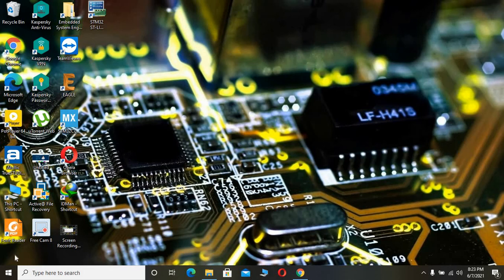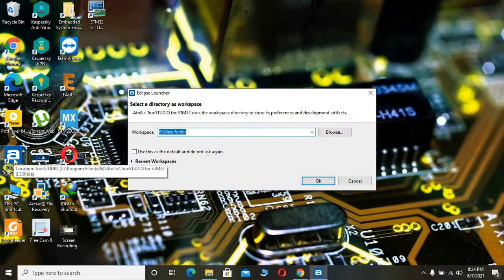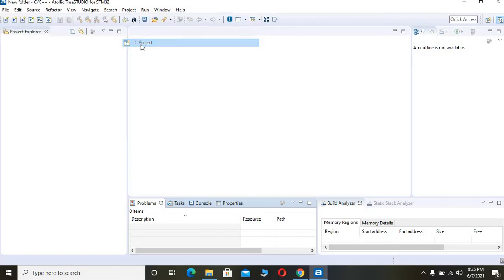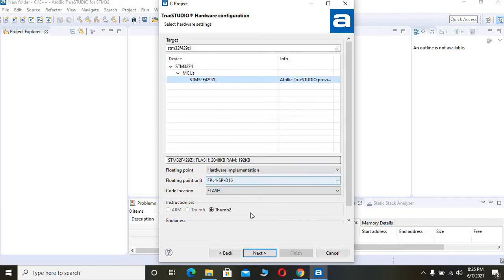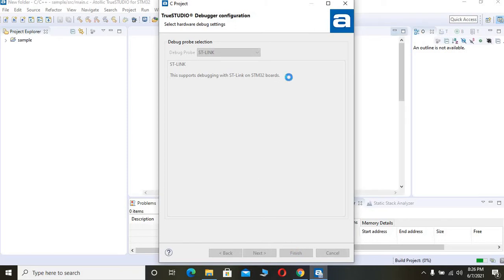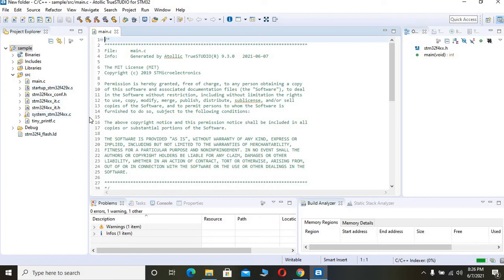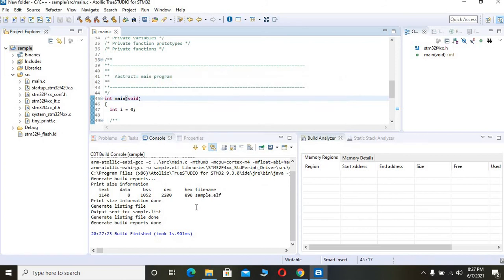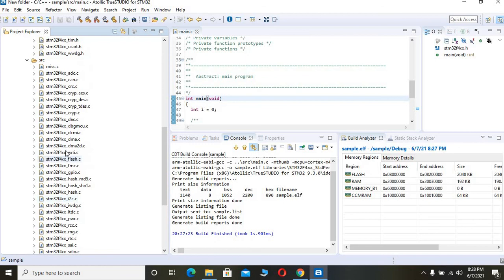How to create a new STM32 Microcontroller project in Atollic TrueSTUDIO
Atollic TrueSTUDIO for stm32 micro controller projects